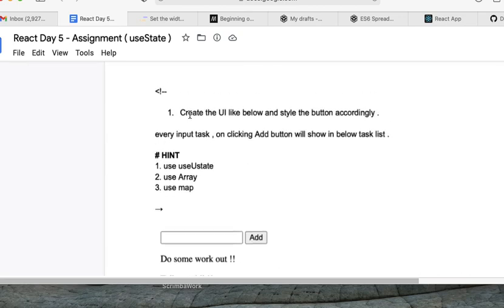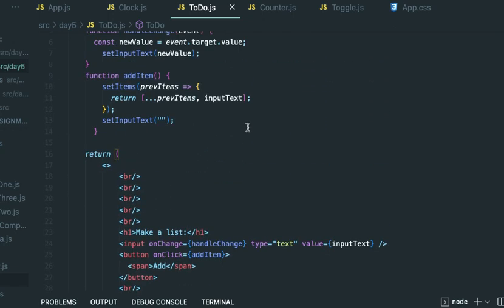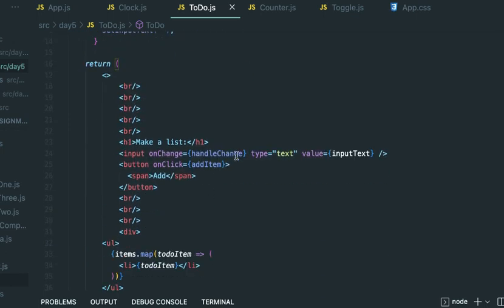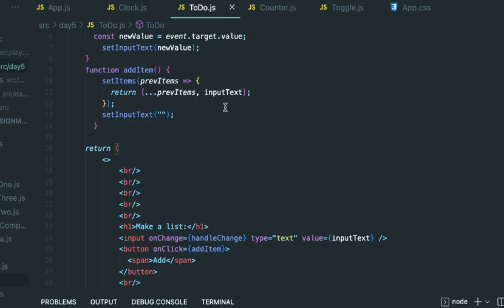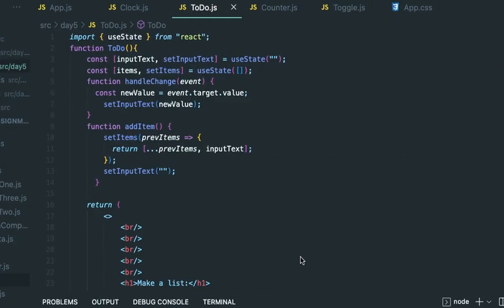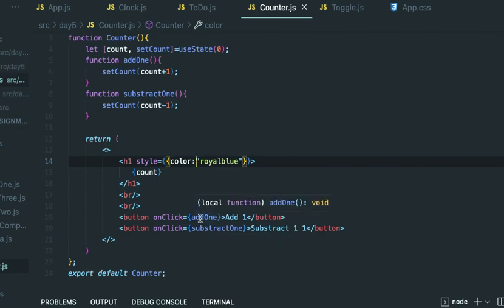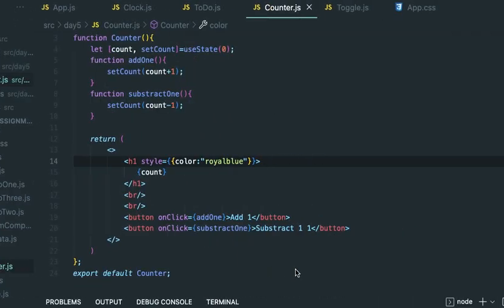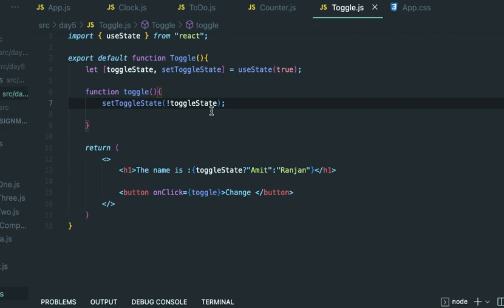Day Five React Assignment | Nobelium | functionUP